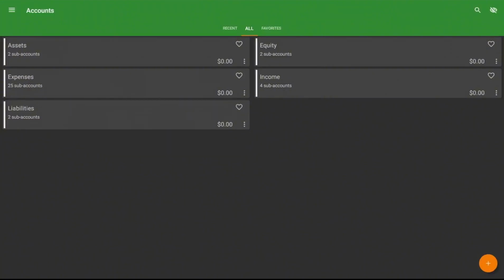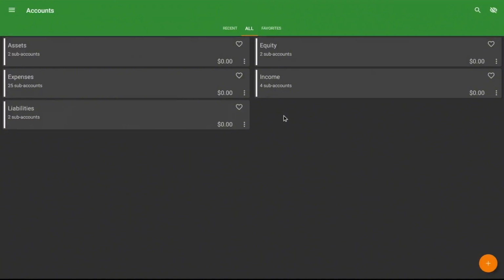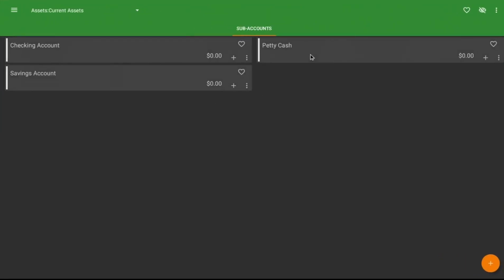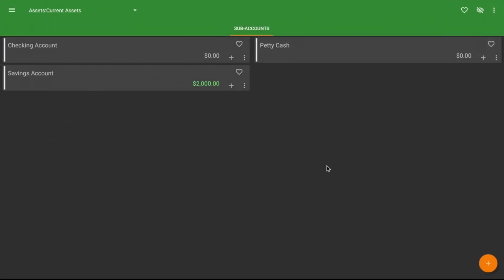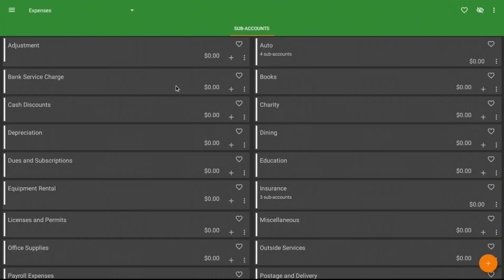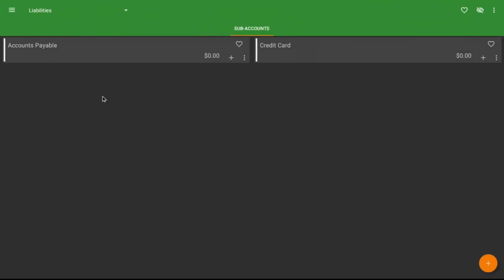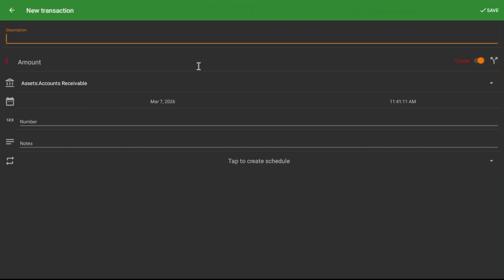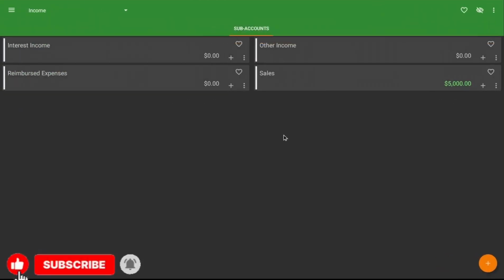How to Use Gnucash [2026 Full Guide]